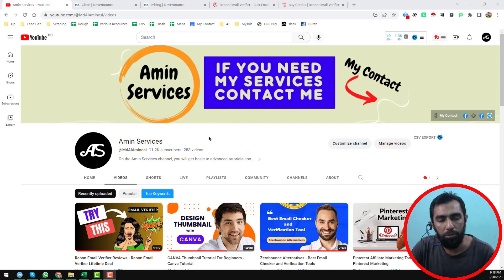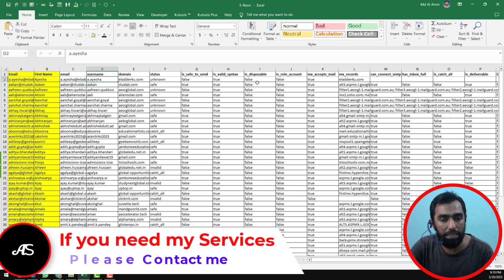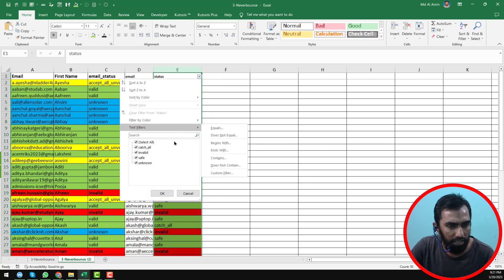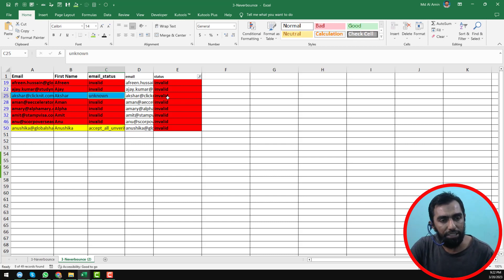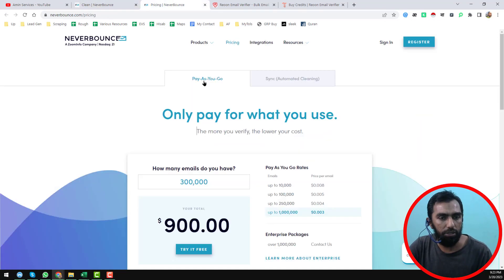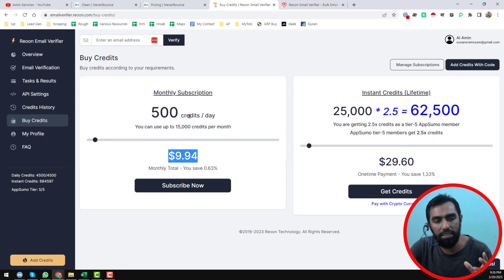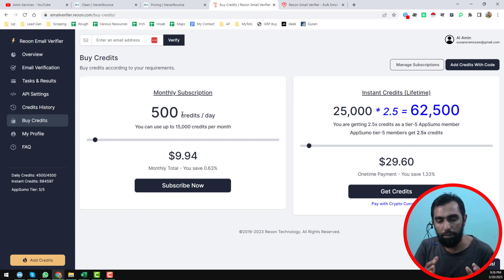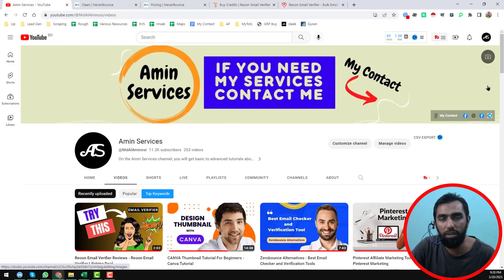This Email Verification Tool just killed Neverbounce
In the world of email marketing, verifying the accuracy of your email list is crucial to ensure your messages are getting delivered to your intended recipients. There are many email verification tools available on the market, but which one is the best?

Today, In this video, we compare two popular email verification tools, NeverBounce and Reoon Email Verifier. We start by discussing the importance of email verification and how it can affect your email deliverability rates. We then dive into the features of both NeverBounce and Reoon Email Verifier, comparing their accuracy, speed, and pricing. You'll learn how Reoon Email Verifier has surpassed NeverBounce in all these areas, making it the better choice for email verification.

Enter Reoon Email Verifier. Reoon is a new email verification tool that has just hit the market, and it's quickly gaining popularity among email marketers. Not only is Reoon more affordable than Neverbounce, but it also offers impressive accuracy rates and advanced features that make it a true competitor in the email verification space.

But what sets Reoon apart from Neverbounce? For one, Reoon is more customizable than Neverbounce. With Reoon, you can create custom workflows that fit your unique email verification needs. Additionally, Reoon offers a more intuitive user interface that makes it easier to navigate and use than Neverbounce.

In terms of accuracy, Reoon holds its own against Neverbounce. In fact, some users have reported that Reoon actually outperforms Neverbounce in terms of accuracy. Reoon uses advanced algorithms to detect and correct email syntax errors, while also verifying email addresses against a comprehensive database of known invalid and fake email addresses.

But perhaps the most significant advantage that Reoon has over Neverbounce is its affordability. Reoon's pricing plans are significantly cheaper than Neverbounce's, making it a more attractive option for businesses of all sizes. Plus, with Reoon's pay-as-you-go pricing model, you only pay for the email verifications you need, making it a more cost-effective solution in the long run.

Overall, while Neverbounce is a solid email verification tool, Reoon Email Verifier offers a more customizable, affordable, and accurate solution for businesses looking to verify their email lists. If you're in the market for an email verification tool, be sure to check out Reoon and see for yourself why it's quickly becoming a top contender in the email verification space.

Additional Tags and Keywords:
Email Verification Tool, NeverBounce, Reoon Email Verifier, Email Deliverability, Email Marketing, Email Verification Accuracy, Email Verification Speed, Email Verification Pricing, Email Verification Tutorial.